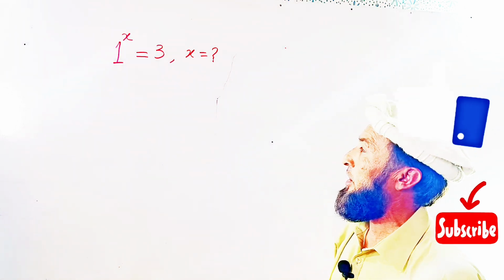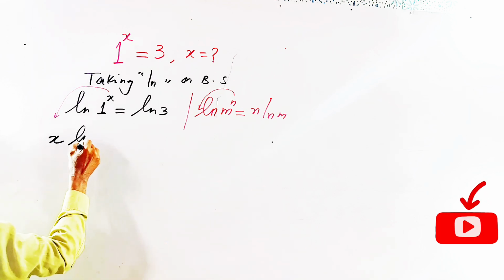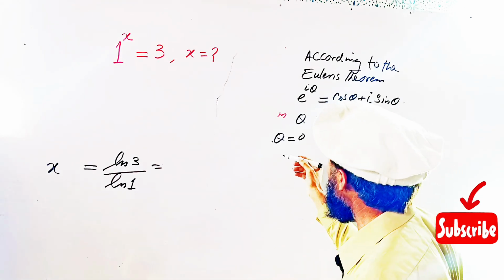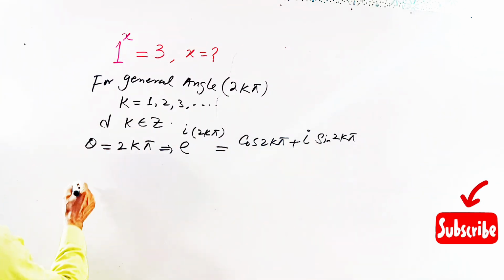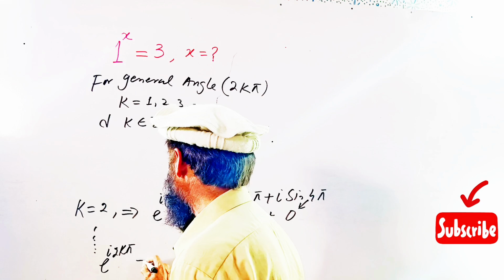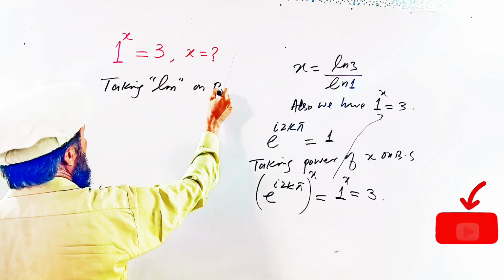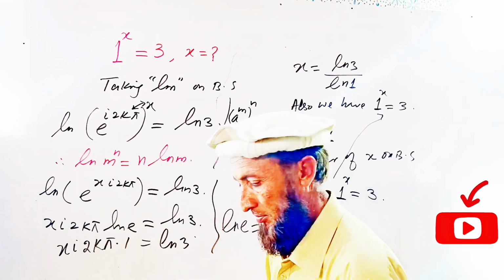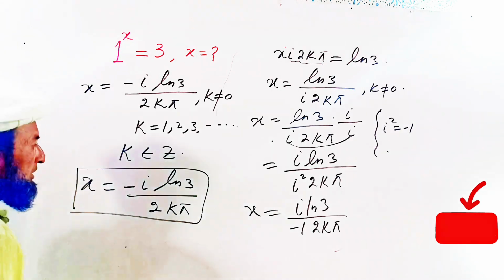USA | A Very Nice Olympiad Exponential Equation | Olympiad Algebra Problem | MATHS WITH MAQBOOL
Stanford Oxford University Admissions Test
Harvard University Entrance Question
Oxford University Admissions Test
Math Olympiad
Algebra problem
Simplification exponents
 Germany Math Olympiad
Math problem-solving
Grade 8 Maths Olympiad
Grade 9 Maths question about Olympiad
Nice Square Root Simplification
Japanese Can you solve
Imo Class 7 Olympiad
Imo Olympiad Class 7
Advanced math concepts
Math competition
Waec maths
Find the Value of
Math Olympiad strategies equation
Challenging Math problems
How to Differentiate problem
How to solve exponential function
Thailand junior math Olympiad Problem
Calculus problem
Algebraic expressions problem
Mathematics education program
Math Olympiad questions problem
Math short trick Used Olympiad
best youtube chennal for maths olympiad
competitive math Olympiad Algebra question
imo olympiad math question
only genius can solve this math problem
 Impossible math problem
  math magic tricks solving
 new math tricks 2025
how to solve math problem quickly
Russian mathematics Olympiad Complete Solved
competitive math Olympiad Trick
german Olympiad math problem
math magic tricks mind reading
math and science Olympiad
Real number Olympiad
 imo algebra problem
Math Olympiad Training education
math Olympiad elementary school problem
Indian national mathematical
ai math Olympiad Trick
science and math Olympiad
olympiad study guide
Mathmastertv exercise
statsmaths2619
olympiad maths class 3 Olympiad
olympiad maths questions ❓
olympiad maths class  problem
olympiad maths class 5 problem
olympiad maths class 7 problem
olympiad maths class 8 problem
olympiad maths exam questions
olympiad maths class 6
olympiad maths for class 2
olympiad maths ajantha dissanayake
olympiad maths algebra
maths olympiad after 12th problem
maths olympiad tips and tricks
maths olympiad question answer
maths olympiad vs jee advanced
ams olympiad maths questions
maths olympiad class 6 algebra
assam olympiad maths
aryabhatta maths olympiad
assam maths olympiad 2025
all about maths olympiad
american maths olympiad
maths olympiad clolympiad math book class 1
olympiad mathematics book
olympiad math book class 4
class 5 olympiad maths book
class 5 maths olympiad syllabus
olympiad maths 6th standard
olympiad maths 6th class
olympiad mathematics 6
math olympiad 6th grade
math olympiad 6th class 2025
math olympiad 6
olympiad maths class 6 2025
olympiad maths class 6 in hindi
6th class olympiad maths 25
6th olympiad maths 2025
6th standard olympiad maths
6th class maths olympiad question paper
class 6 olympiad maths chapter 1
class 6 olympiad maths book
olympiad exam for class 6 maths 2024-25
olympiad maths 7th class
olympiad maths 7th
olympiad math 7 Olympiad Exponential
maths olympiad 7th class 2025
math olympiad 7th grade problem
olympiad mathematics grade 7
7th olympiad maths
class 7th maths olympiad question paper
maths olympiad class 7
silverzone maths olympiad class 9
olympiad exam for class 9 maths 2025
math olympiad junior questions
math olympiad juice poduvathu eppadi
jong yul ri math olympiad
math olympiad
olympiad wallah maths genius
junior olympiad maths
japanese olympiad maths
jmo maths olympiad
Mathematics Education
Algebraic Expressions
Indian Maths
France Olympiad Exponential Equation
Indonesia Maths question
Sari Lanka Math Solution

         • "I got this asked as a...  ​

    • Can you solve this Cam...  ​

    • Can You Pass Harvard U...  ​

  🔴   Everything is possible in math:      • Everything is possible...  ​

  🔴  Can You Pass Harvard's Entrance Exam?:      • Can You Pass Harvard's...  ​

My second math channel :     / @simplixx  ​

statesmaths2619 olympiad basicculus #